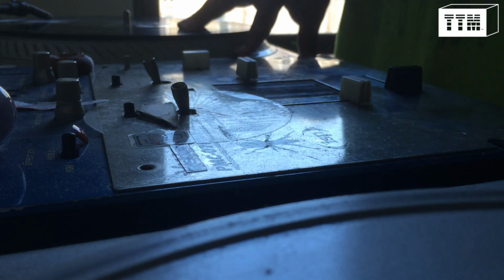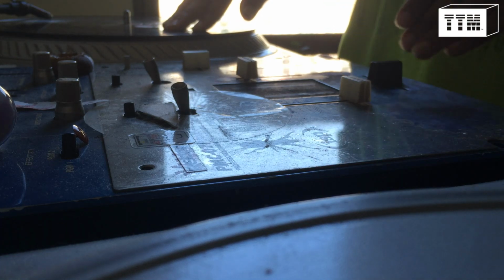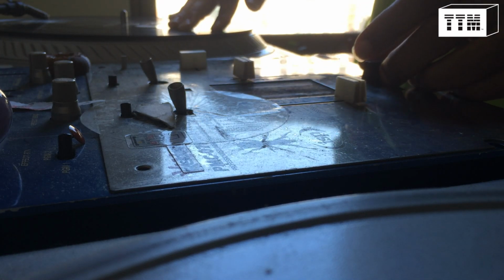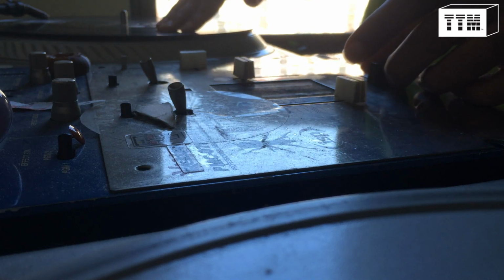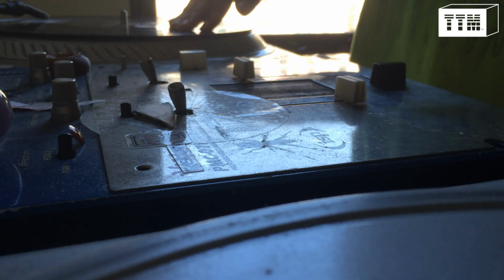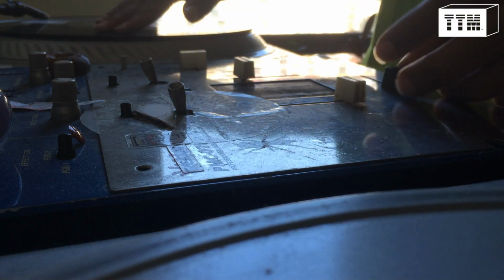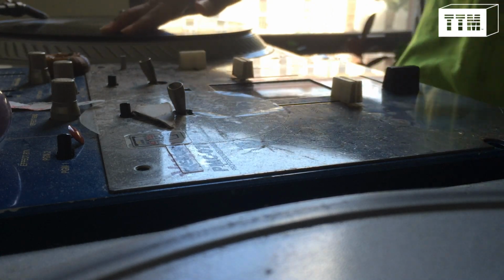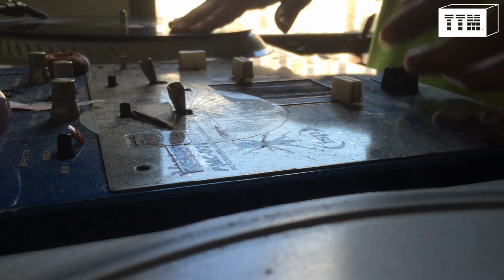Hyper-Drumming cømbø #9 :: 3C-3Tear Orbit using a kick & snare (8 sounds)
The following skratch is a hybrid technique consisting of a 3 click Orbit on the forward motion (which creates 4 sounds) and a 3 tear pause at the middle of the backwards motion (which creates 4 sounds).